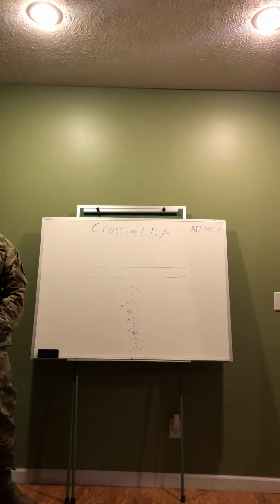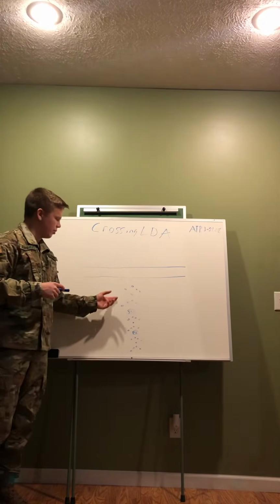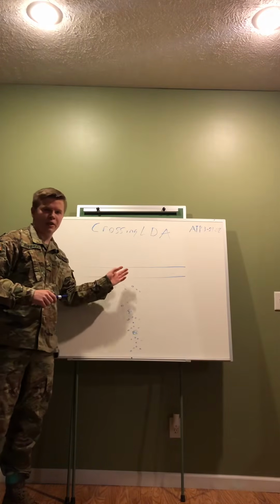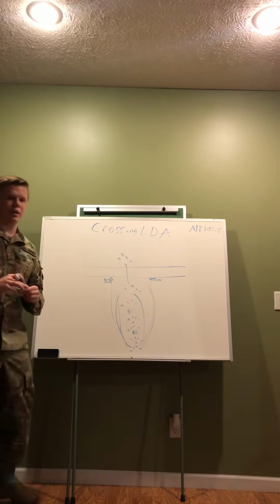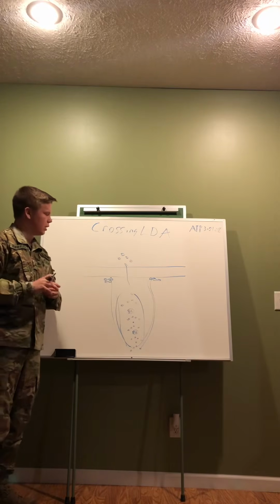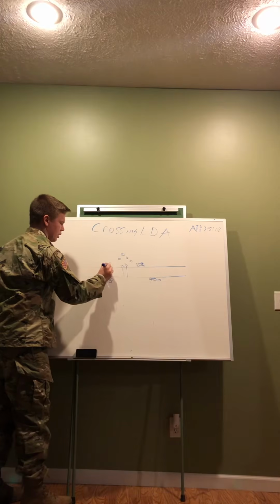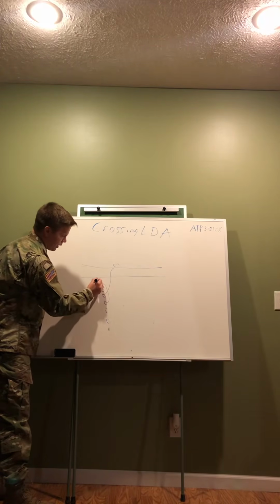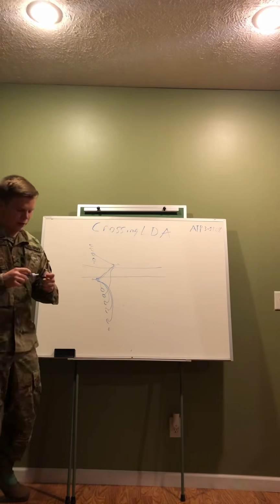CDT Joseph Jennings Crossing LDA